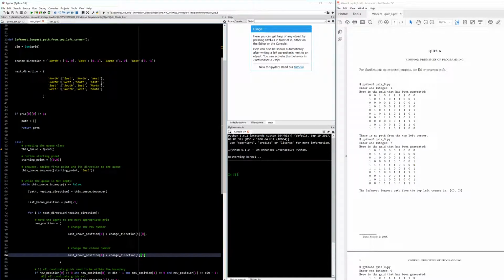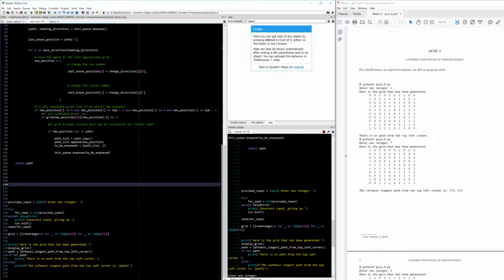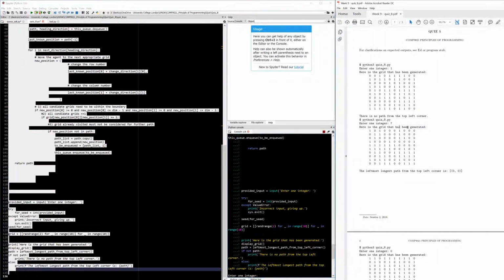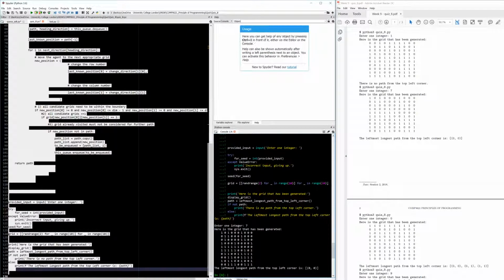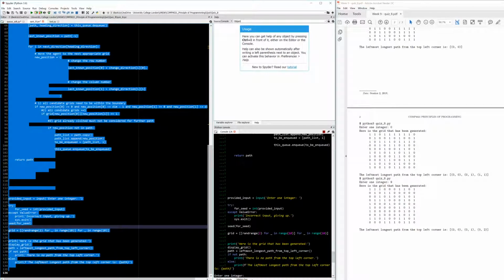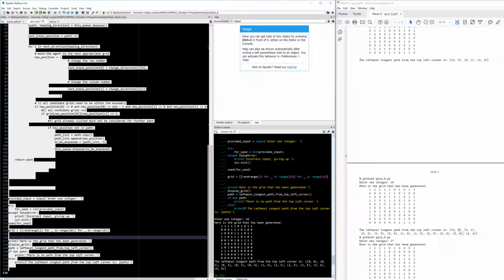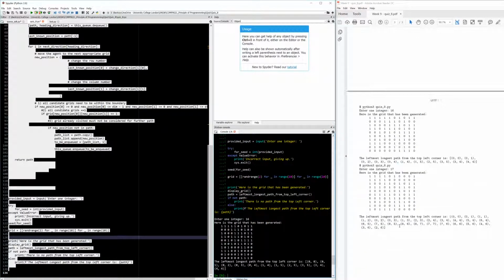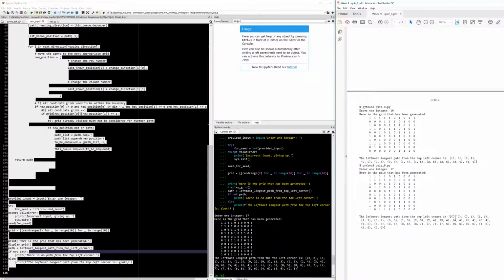UNSW COMP 9021 Quiz_8 Walkthrough Part C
The part C for the complete walk-through of Quiz_8 using queue method.